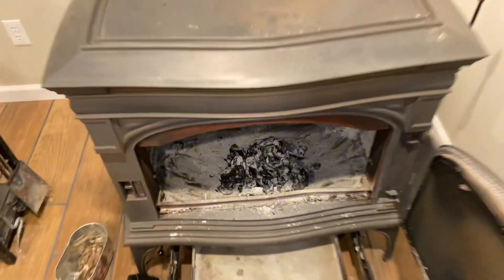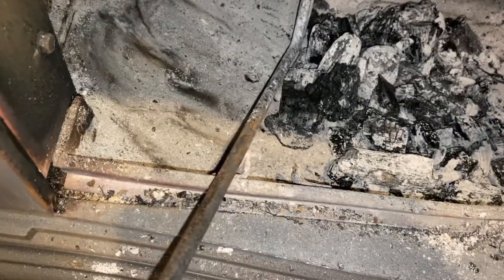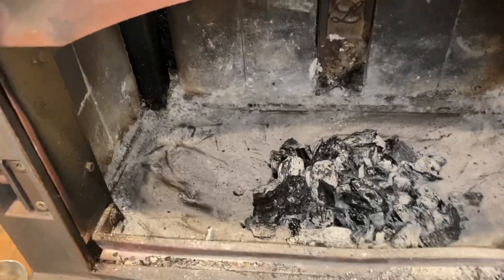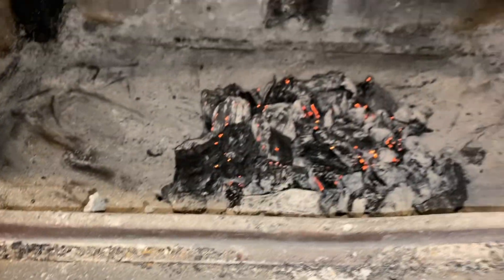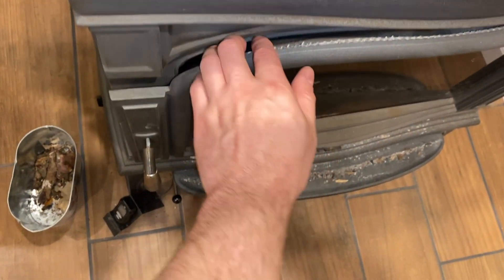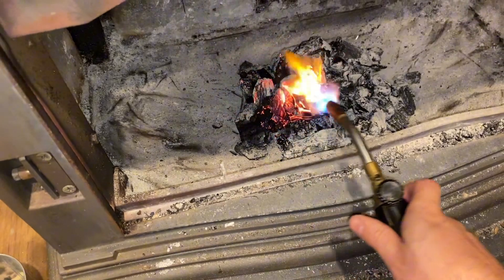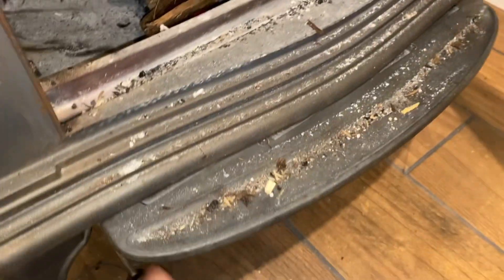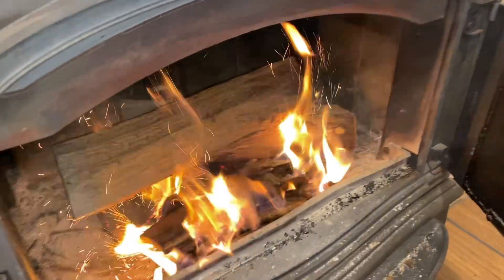How to light a cold, wood-burning stove, instructions for my wife. 10/29/23